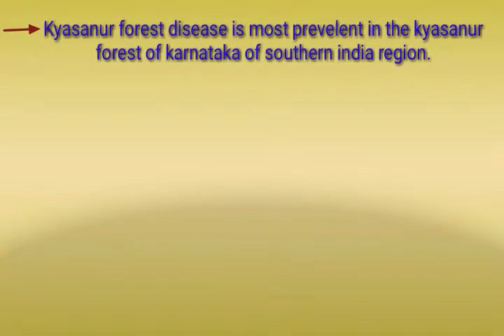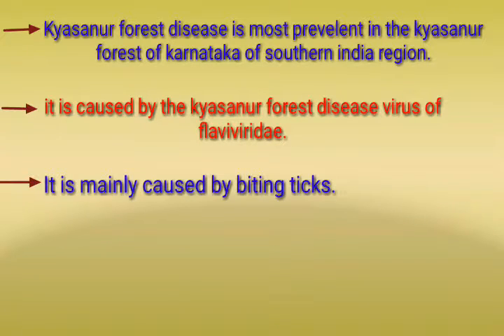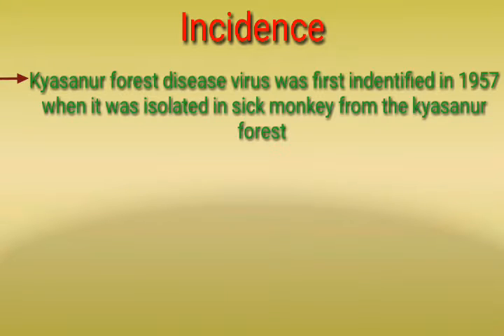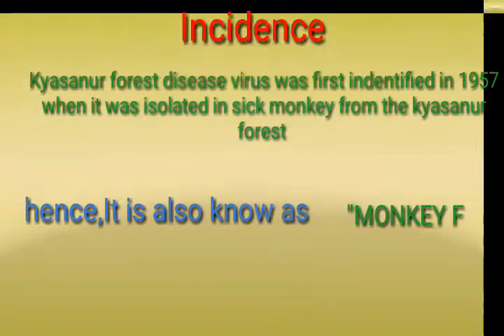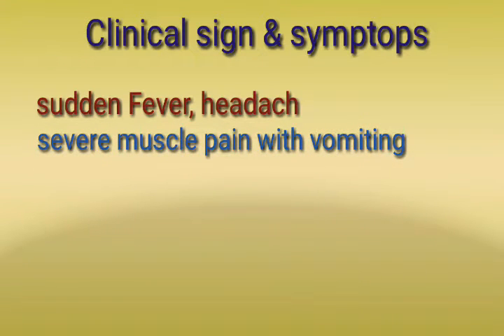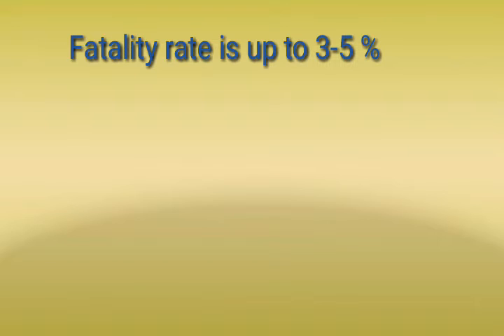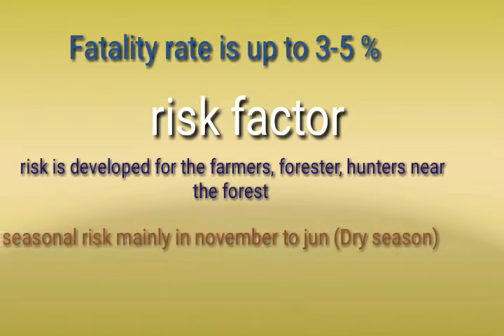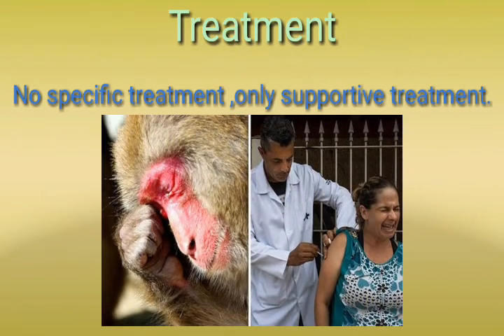Monkey fever(kyasanur forest disease) कया है??|| कणाॅटक मे होने वाला disease.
It is the disease of kyasanur forest of Karnataka this is the tick borne diseases ..here we have given you little information about this disease.